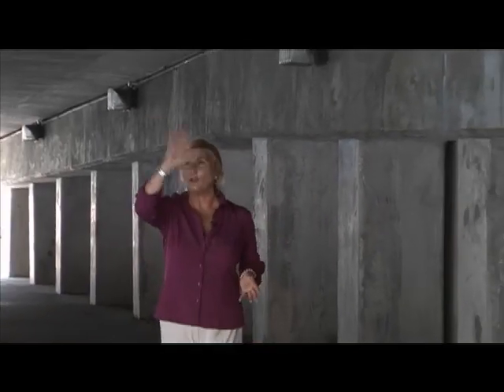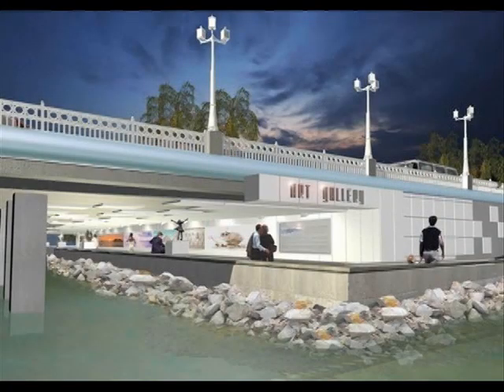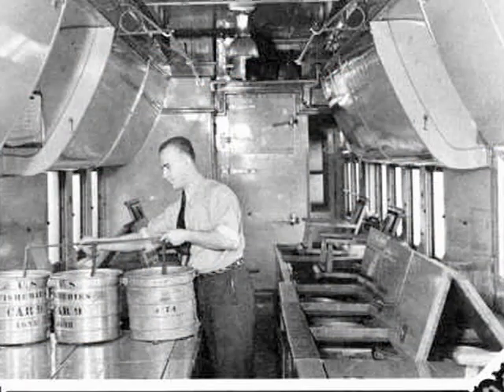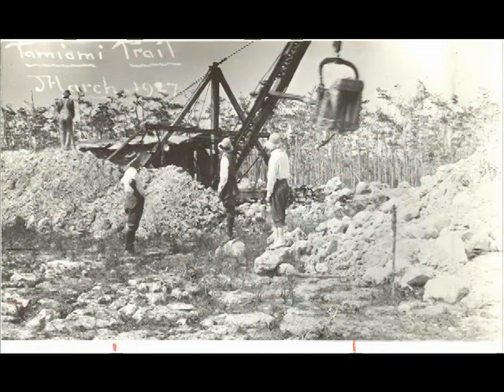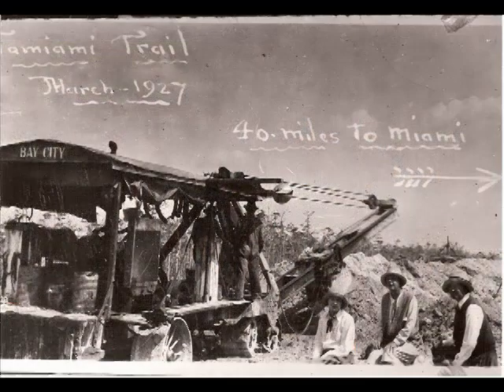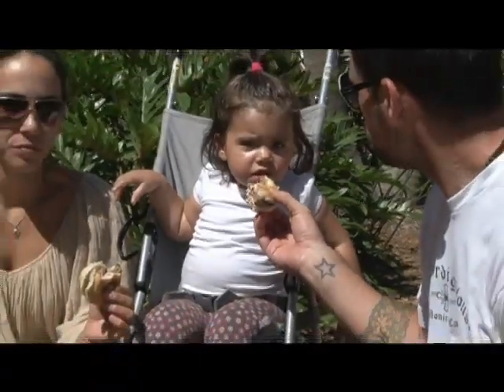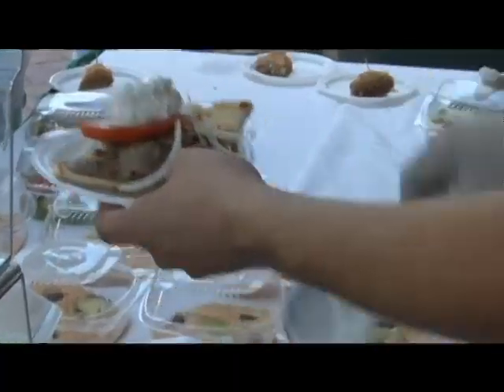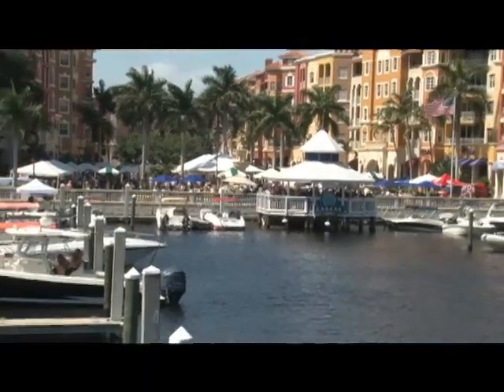Bayfront History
Join historian Dr. Lois Bolin as she explores the historical past of the Paradise Coast in her series of Backyard History Moments. Our area has a unique and fascinating history that traces the beginnings and growth of our area from the times of the Calusa Indians to present day. Discover why Southwest Florida has evolved into one of the most beautiful communities in Florida.